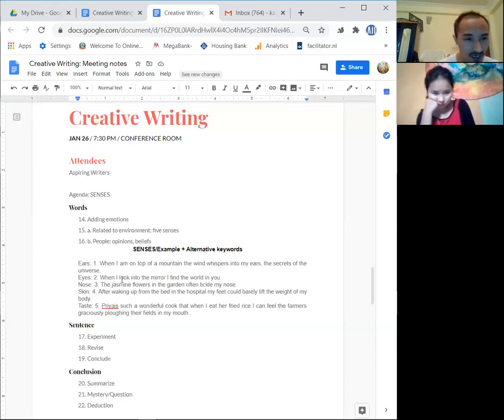Creative Writing 3.1: unleashing creativity from mind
Use of sense organs